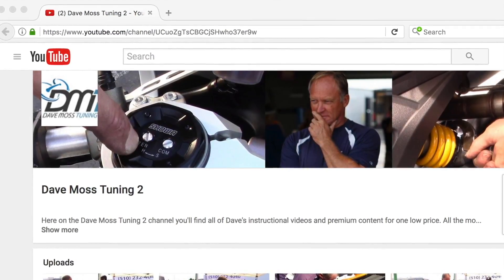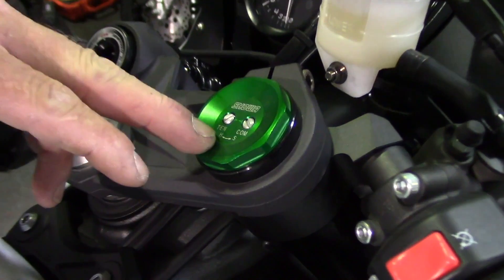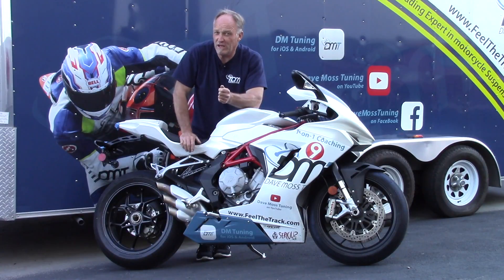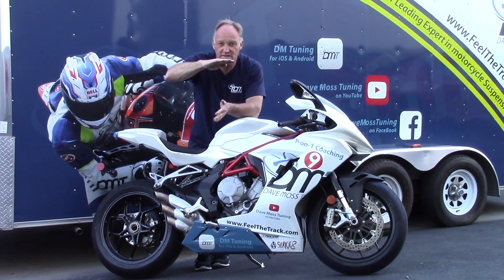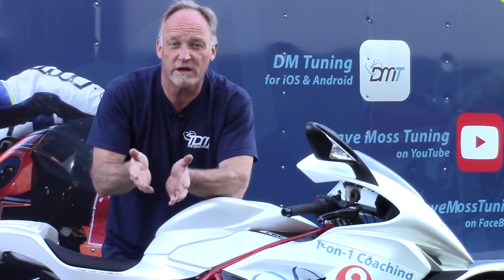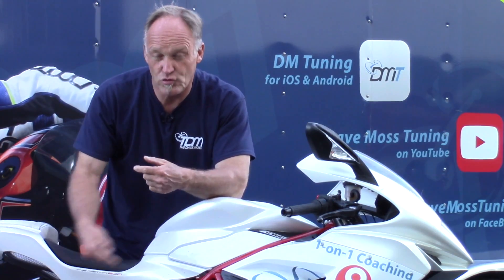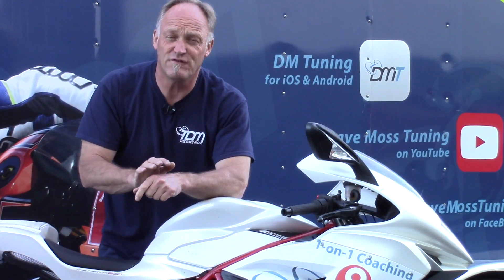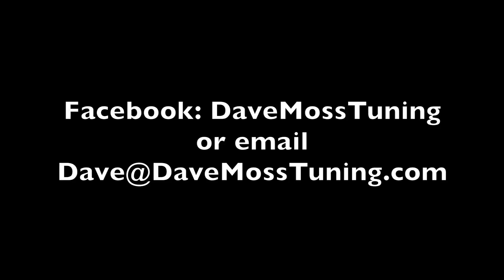Ask Dave: Motorcycle Geometry and Ability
When you first rode a bicycle, counter steering was immaterial because you weren't riding fast enough for the gyroscopic effect of the wheels to overcome standard steering.  Ride fast enough and counter steering matters.  Ride fast enough and geometry matters.